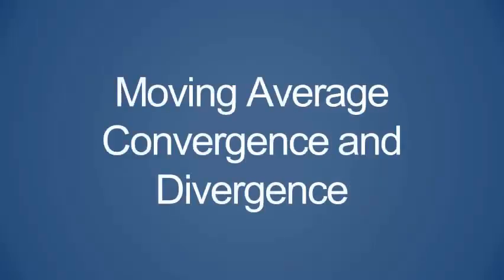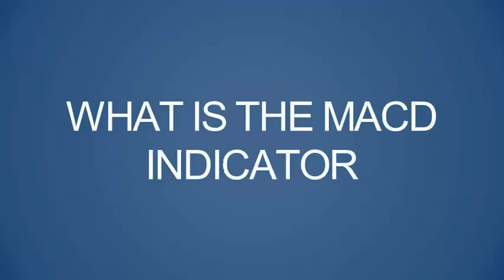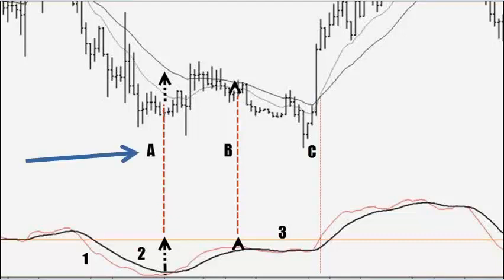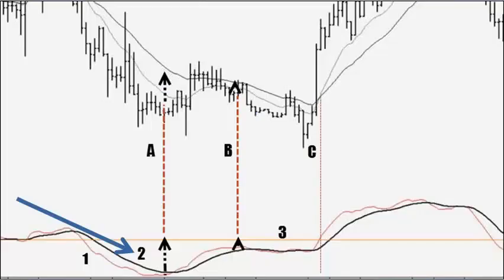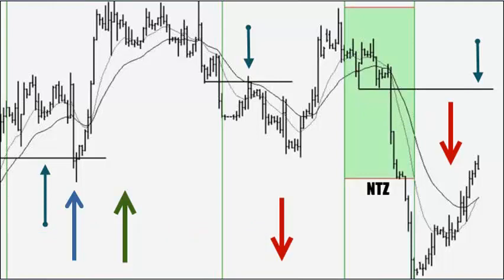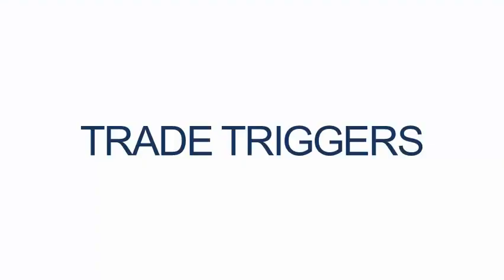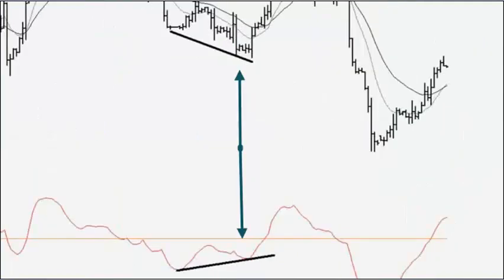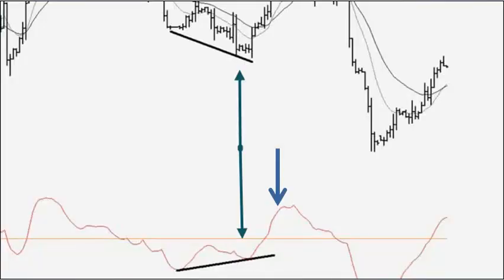Can The MACD Change Your Trading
One of the first indicators I ever experimented with was the Moving Average Convergence and Divergence (MACD) indicator.

It was used on a higher time frame to identify the direction to trade on the lower time frame.

Depending on the condition of the indicator, I would also use it to objectively decide if a market was in a state conducive to good trading.

NetPicks Services are offered for educational and informational purposes only and should NOT be construed as a securities-related offer or solicitation or be relied upon as personalized investment advice. We are not financial advisors and cannot give personalized advice. There is a risk of loss in all trading, and you may lose some or all of your original investment. Results presented are not typical.